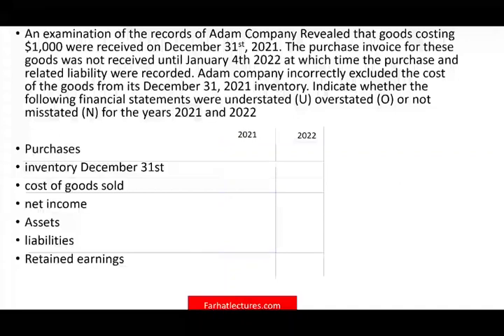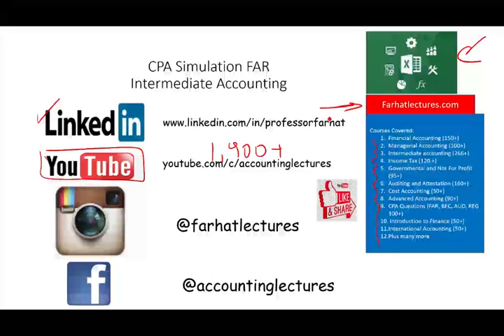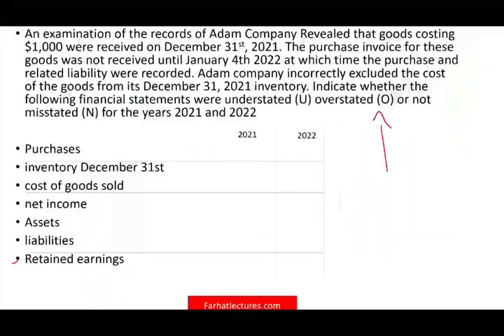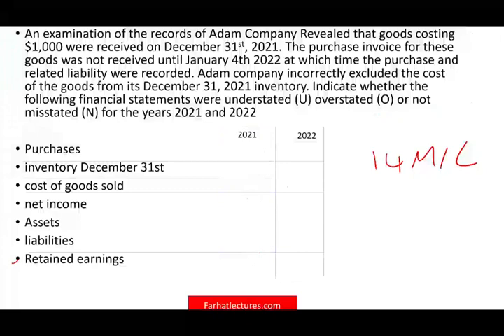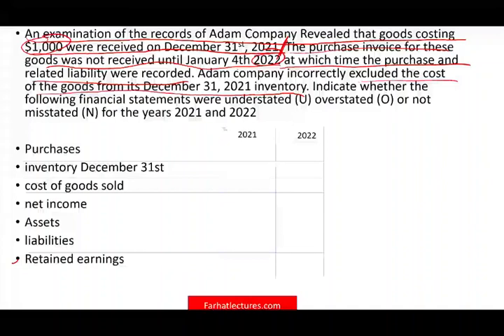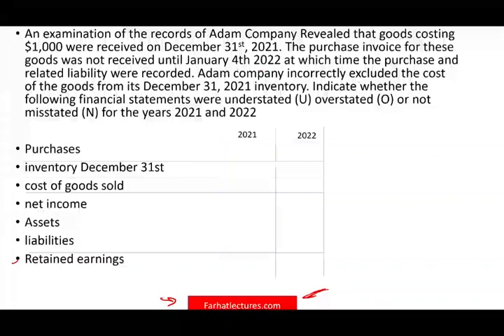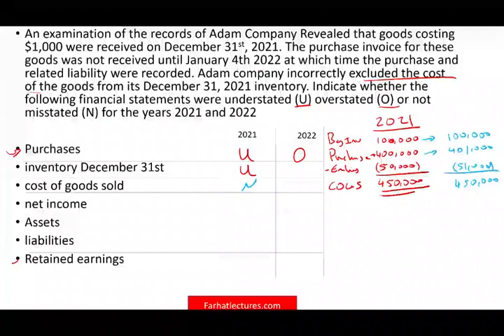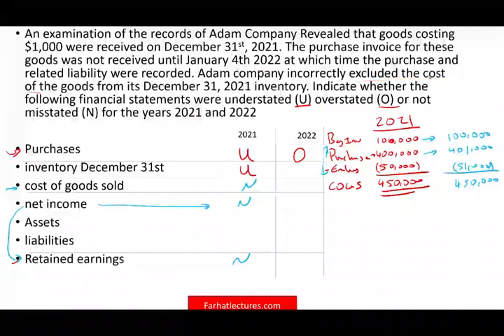Periodic Inventory system CPA Exam Simulation. Intermediate Accounting.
A periodic inventory system is a form of inventory valuation where the inventory account is updated at the end of an accounting period. Periodic inventory system examples include accounting for beginning inventory and all purchases made during the period as credits

What Is Periodic Inventory?
The periodic inventory system is a method of inventory valuation for financial reporting purposes in which a physical count of the inventory is performed at specific intervals. This accounting method takes inventory at the beginning of a period, adds new inventory purchases during the period and deducts ending inventory to derive the cost of goods sold (COGS).

Understanding Periodic Inventory
Under the periodic inventory system, a company will not know its unit inventory levels nor COGS until the physical count process is complete. This system may be acceptable for a business with a low number of SKUs in a slow-moving market, but for all others, the perpetual inventory system is considered superior for the following main reasons:

The perpetual system continuously updates the inventory asset ledger in a company's database system, giving management an instant view of inventory; the periodic system is time-consuming and can produce stale numbers that are less useful to management.
The perpetual system keeps updated COGS as movements of inventory occur; the periodic system cannot give accurate COGS figures between counting periods.
The perpetual system tracks individual inventory items so that in case there are defective items—for example, the source of the problem can quickly be identified; the periodic system would most likely not allow for prompt resolution.
The perpetual system is tech-based and data can be backed-up, organized and manipulated to generate informative reports; the periodic system is manual and more prone to human error, and data can be misplaced or lost.
Special Considerations: COGS
The cost of goods sold, commonly referred to as COGS, is a fundamental income statement account, but a company using a periodic inventory system will not know the amount for its accounting records until the physical count is completed.